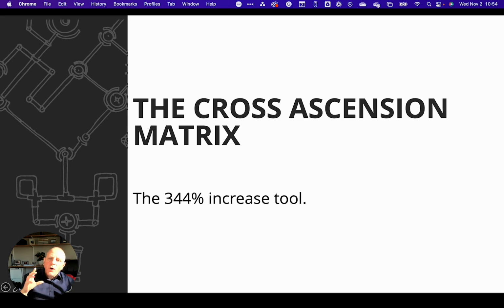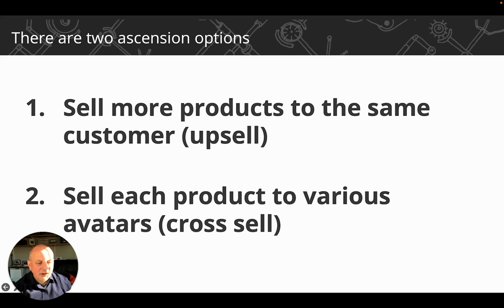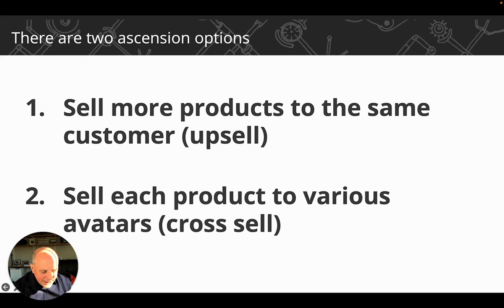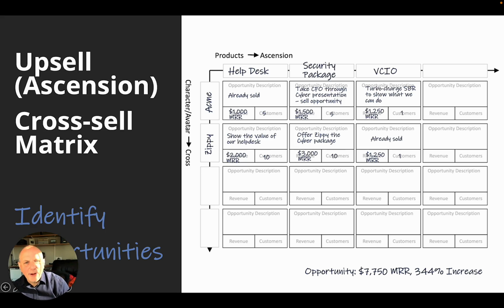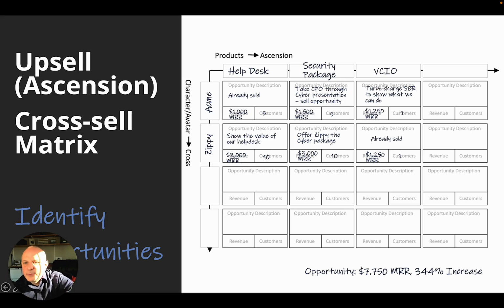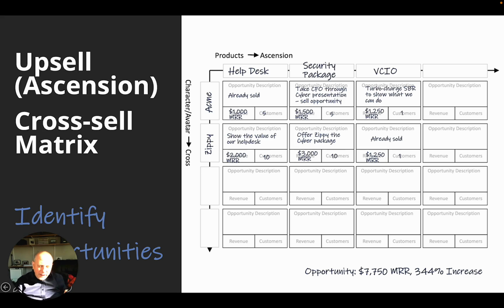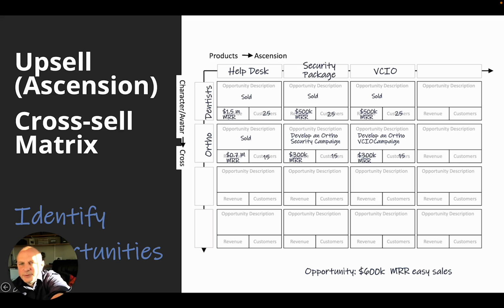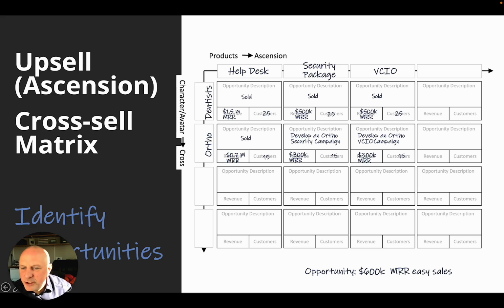Use this simple tool to grow revenue 344%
Our Cross / Ascension matrix is a simple, useful tool that guides you through the process of improving your average customer value.